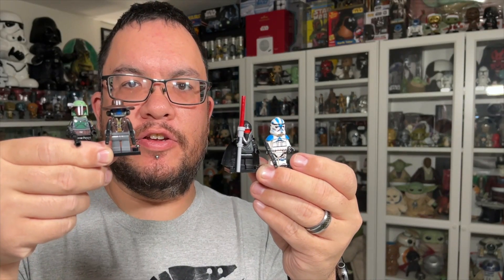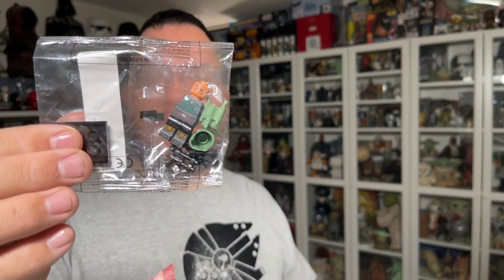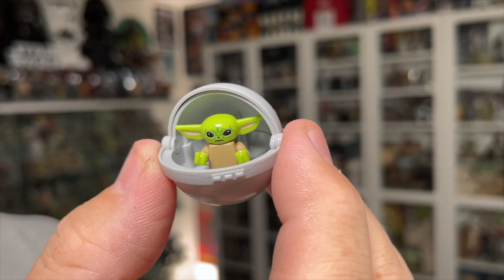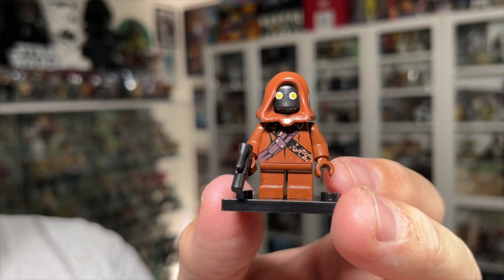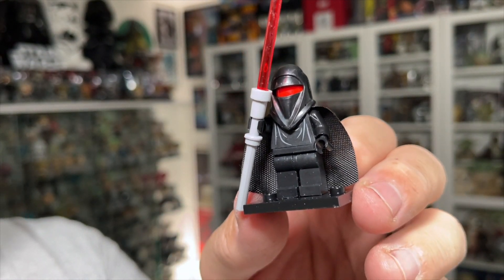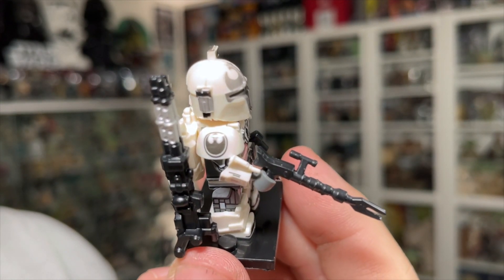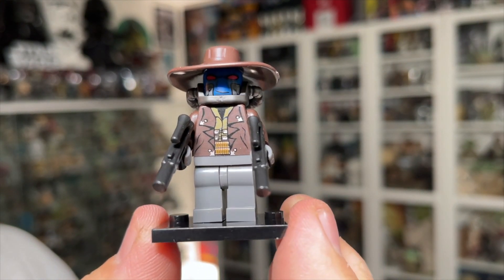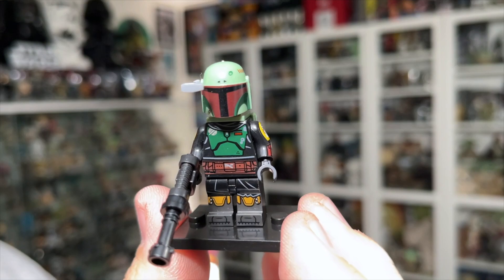Are These Star Wars LEGO Minifigs From Temu Worth It?